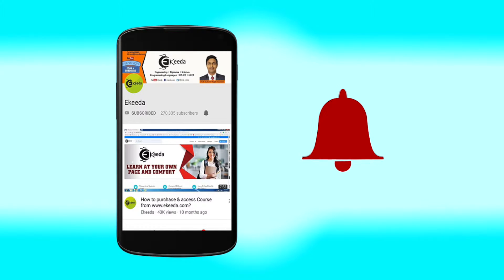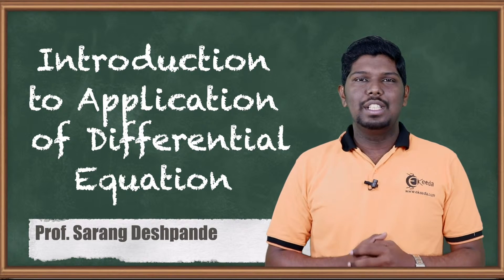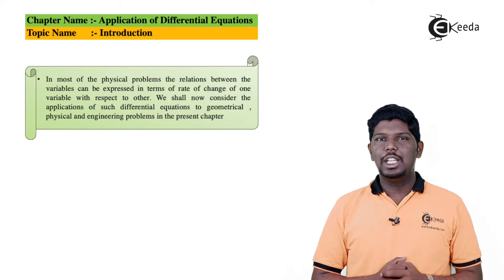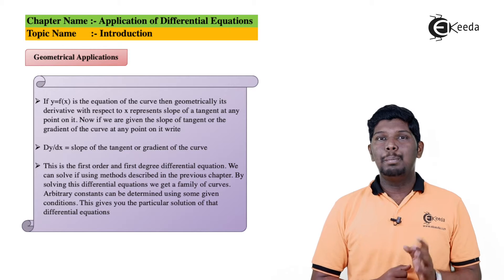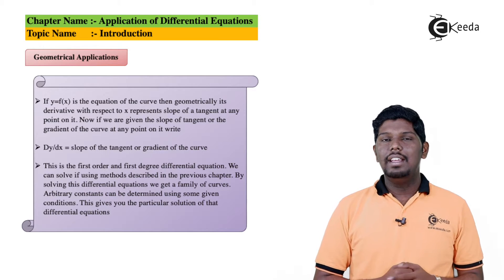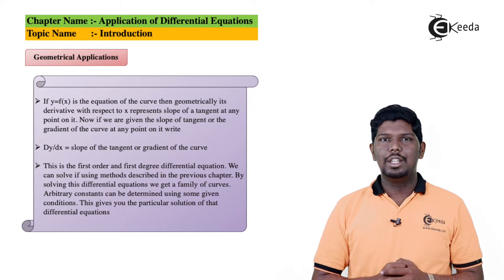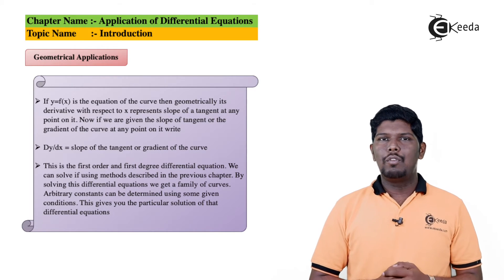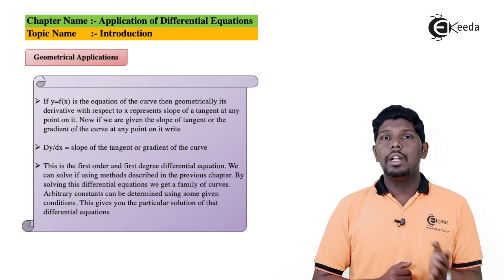Introduction to Application of Differential Equation - Applications of Differential Equations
Introduction to Application of Differential Equation Video Lecture from Applications of Differential Equations Chapter of Diploma Maths II Subject for All Branches Of Diploma.

Happy Learning : )